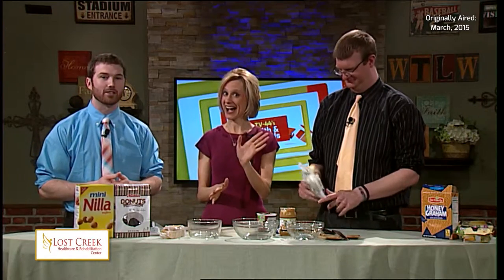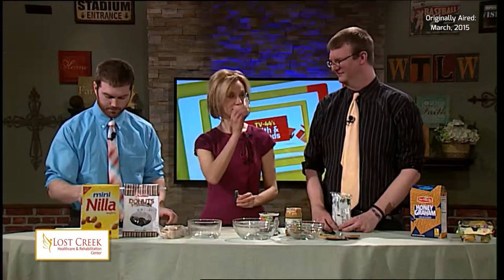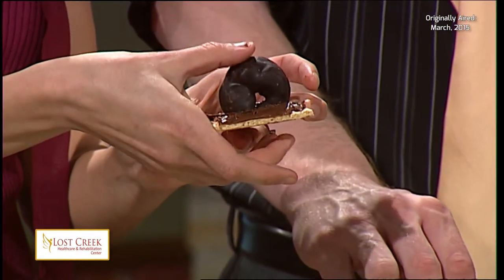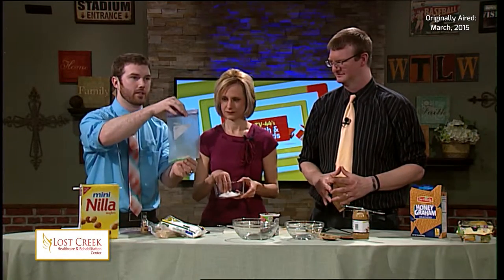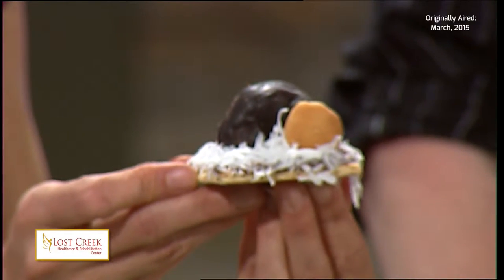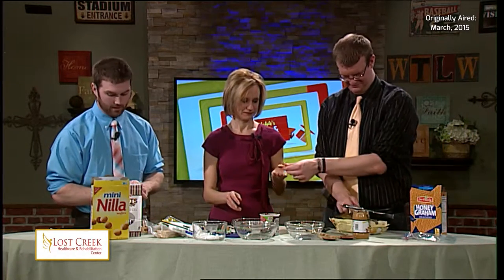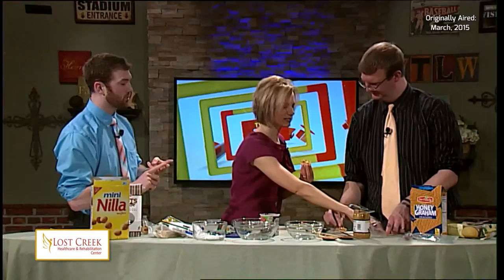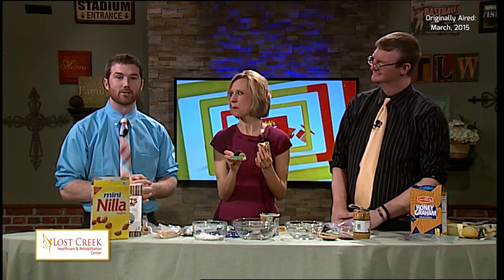Empty Tomb Cookies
Here's a fun way to talk about the Resurrection story with your kids- through food! Zach show Jennifer and Andy how to make Empty Tomb snacks and Crown of Thorns cookies.